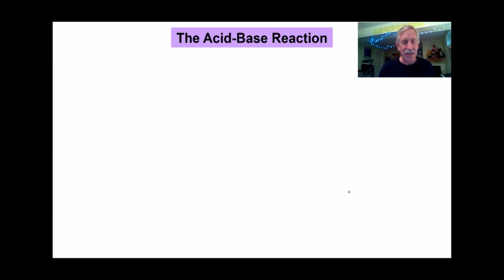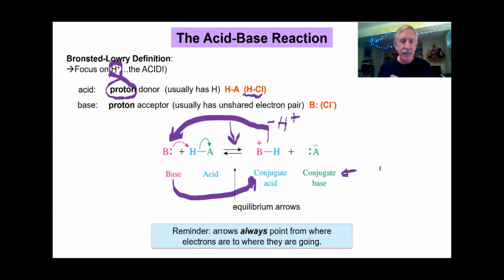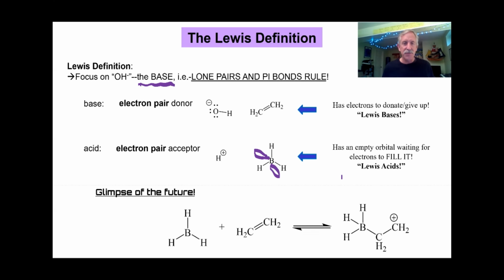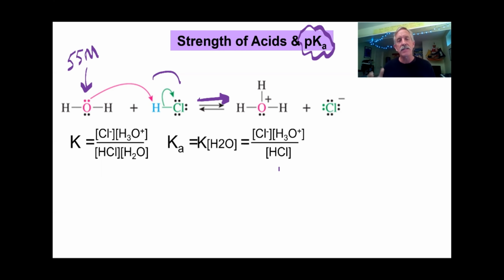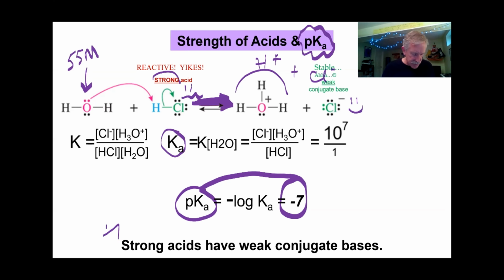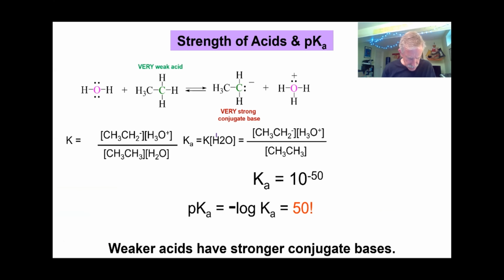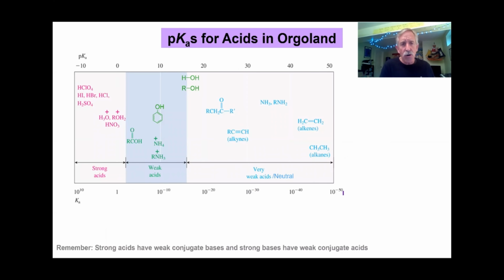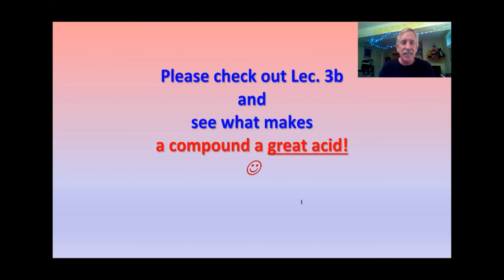Lec 3a AcidBaseforOrgo